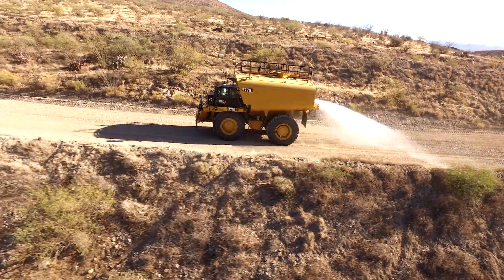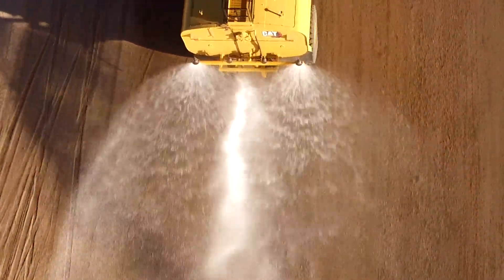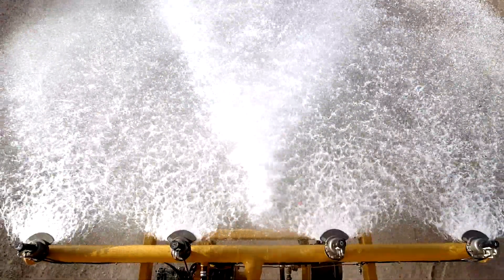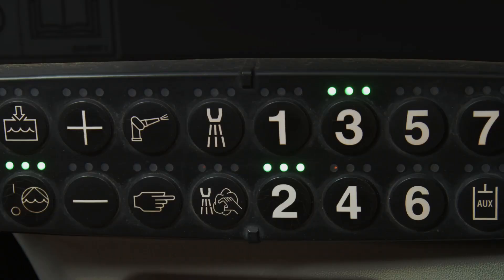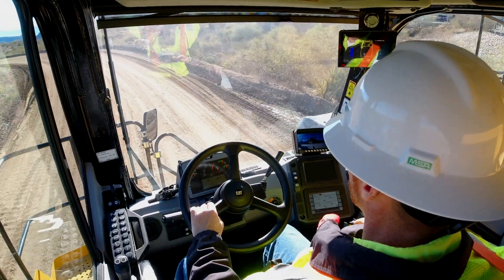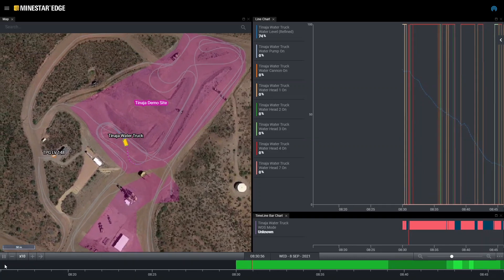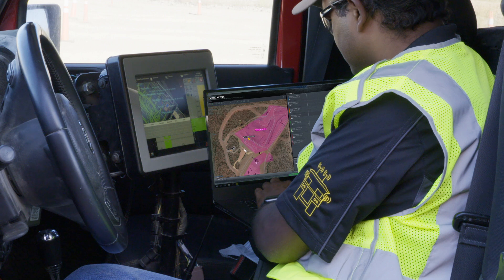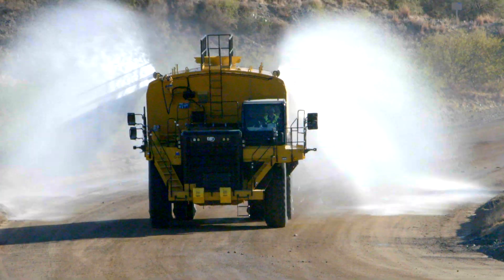Cat® Water Delivery System Training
The Cat® Water Delivery system delivers the right amount of water at the right time, helping the operator focus on the road, not the controls – with adjustable water application rates controlled regardless of ground speed. The system is easy to use. Inside the cab, you have a keypad for selecting spray head use and the desired water application rate, a joystick for the cannon, and a monitor to check your settings, water level, and diagnostics.